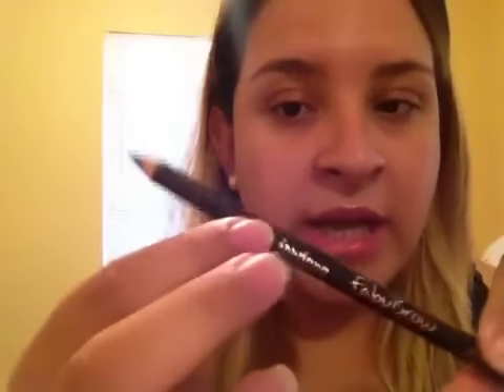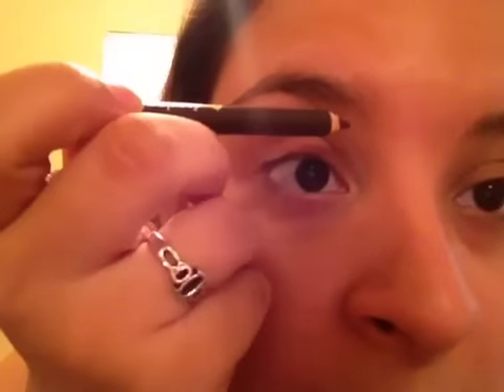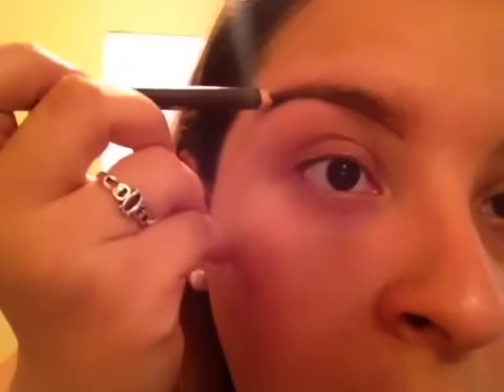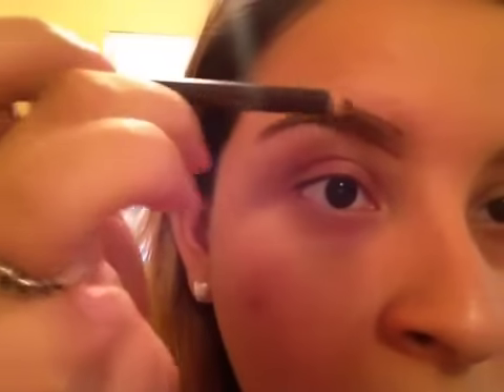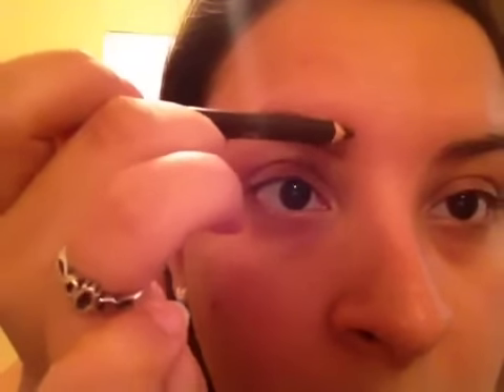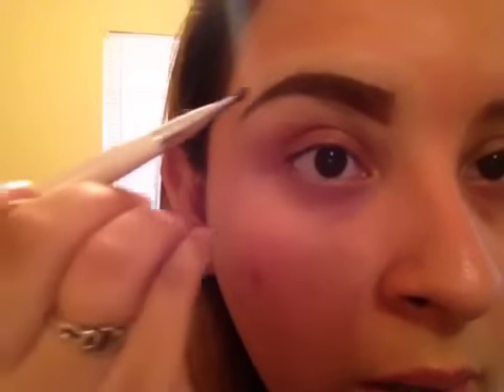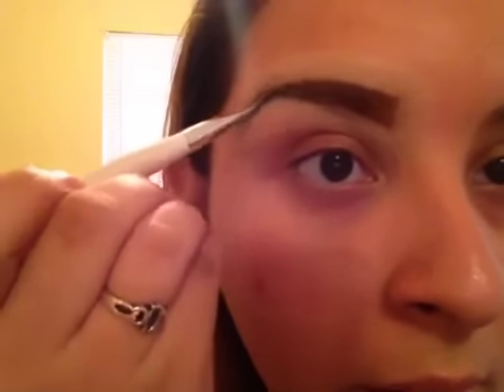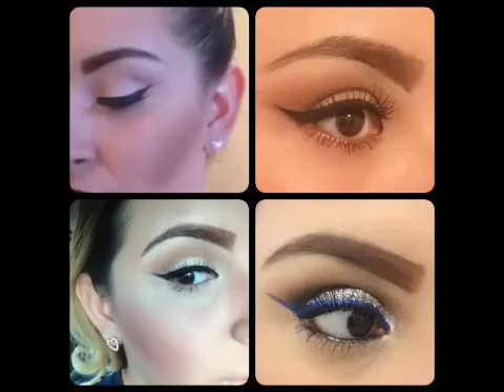Achieving the perfect Eyebrow! If you guys like it subscri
A detailed way of how I achieve my perfect eyebrow! Hope it Helps!!:)